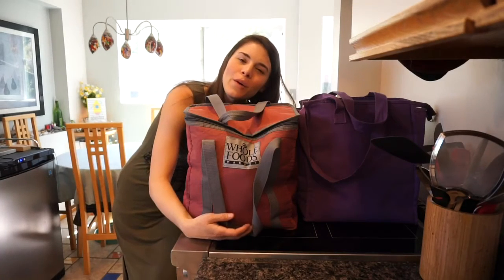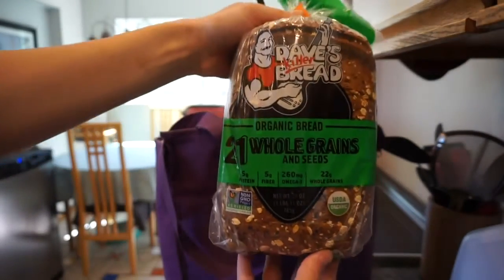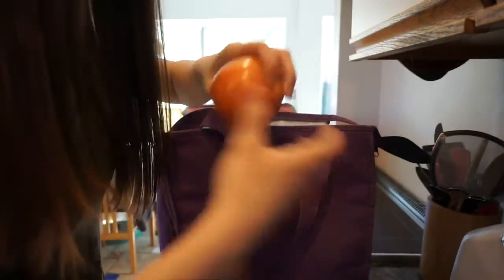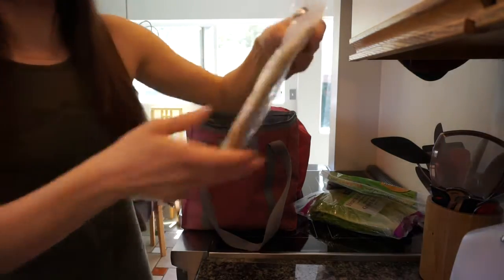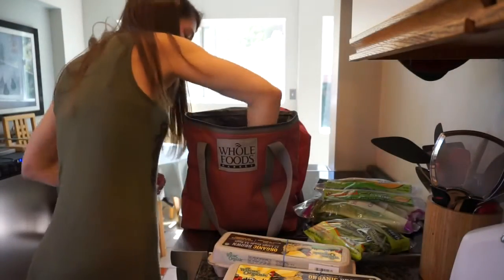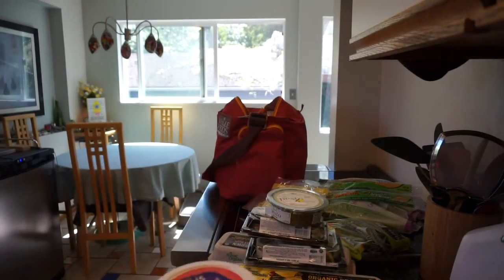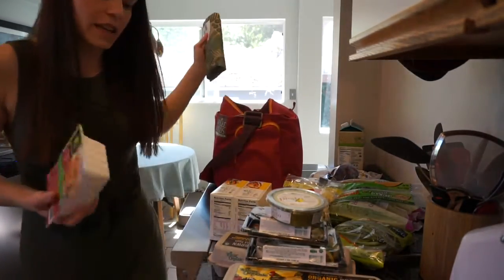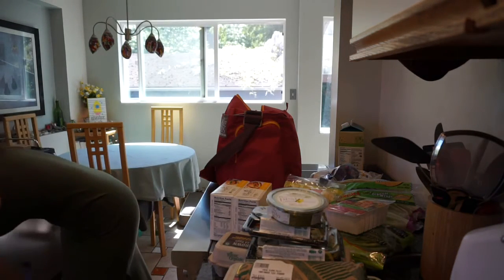SMALL WHOLE FOODS HAUL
I hope you enjoyed tonight's video.

PLEASE! Go check out my brother, he is an amazing human with a heart of LOVE

My instagram is mainly my dogs and other photos I take.

Schedule:
Sunday-Thursday: Mukbangs, Grocery Hauls
Friday: Follow me around videos, Ramen, Random goodies haul
Saturday: Pizza Mukbang